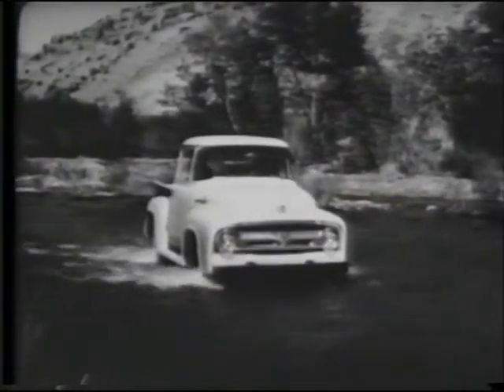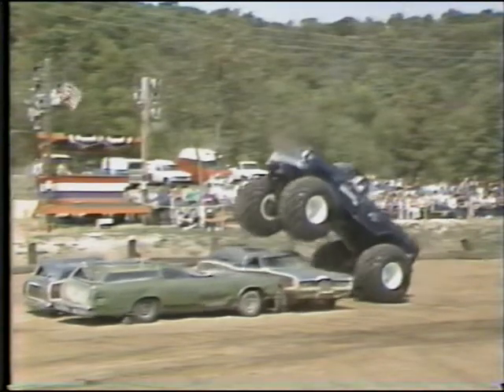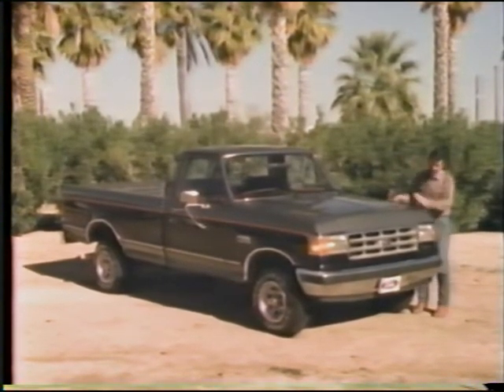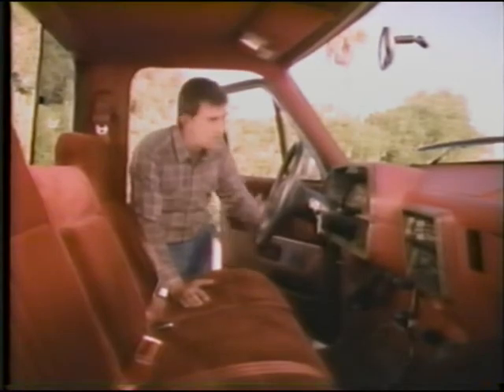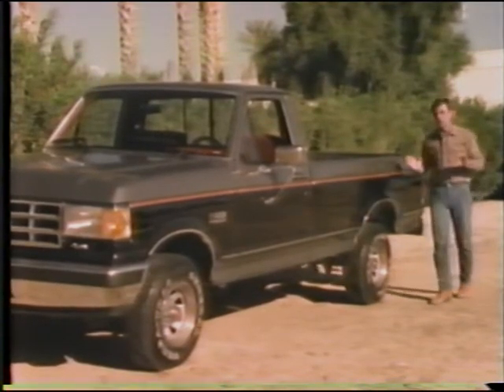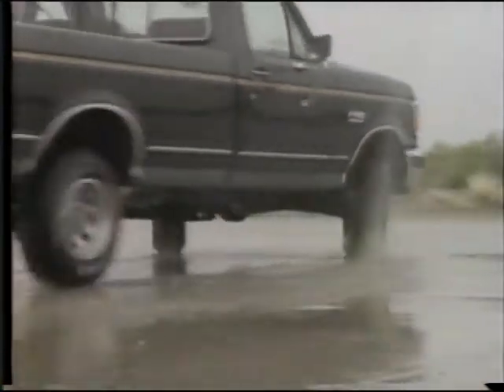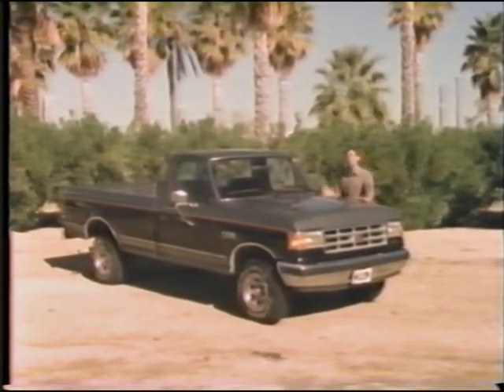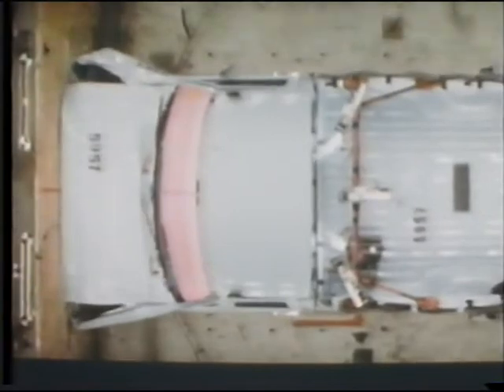How Tough Is Ford Tough, Part 1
1987 F-Series Promo Film